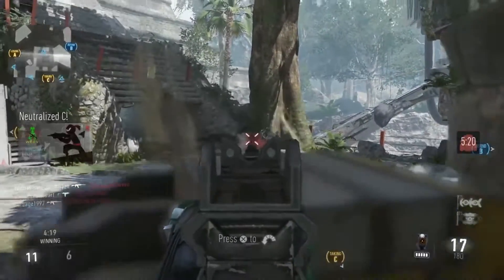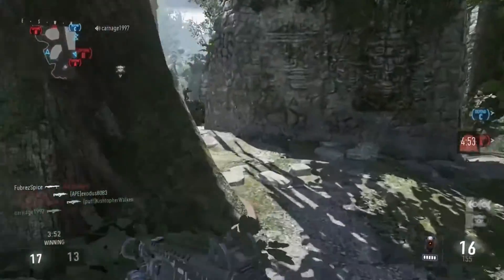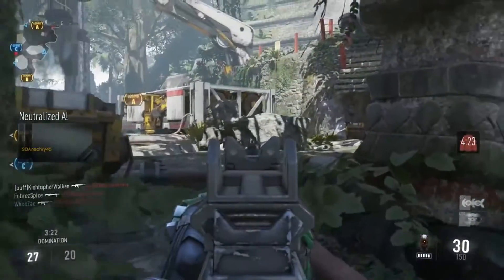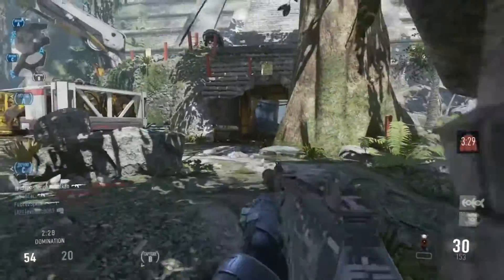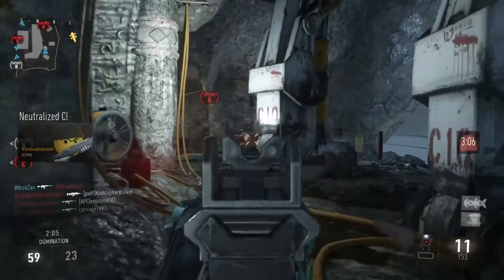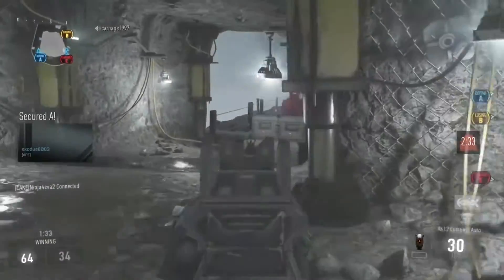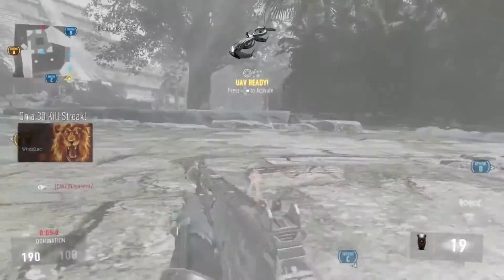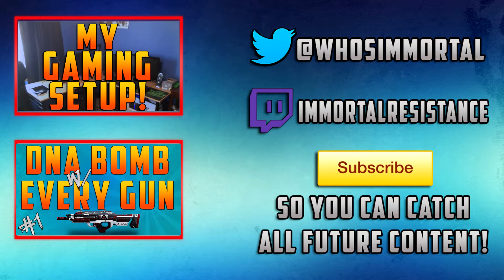COD: Advanced Warfare - "AK12" DNA BOMB w/ EVERY GUN #2